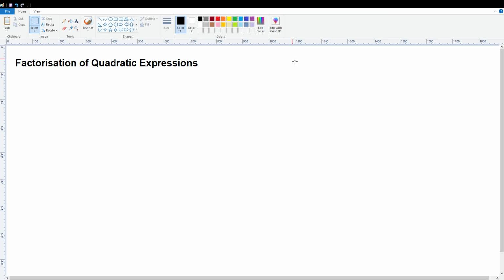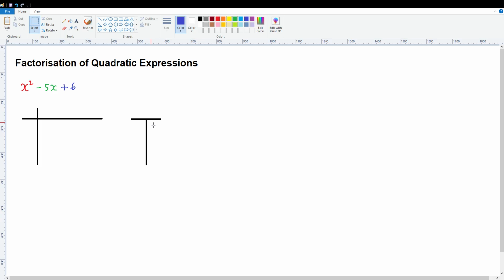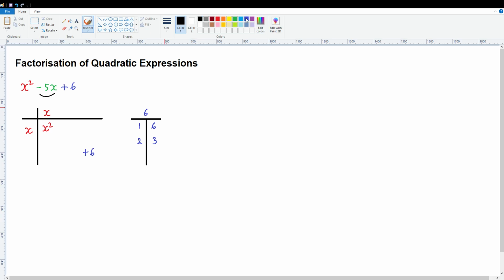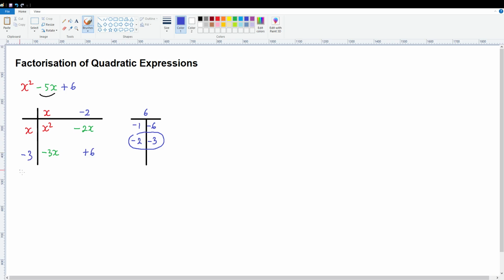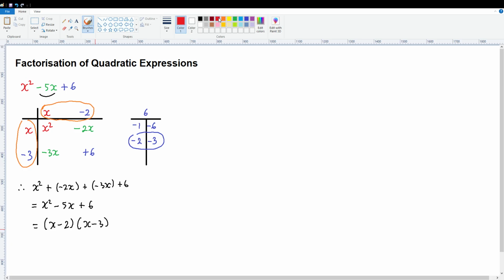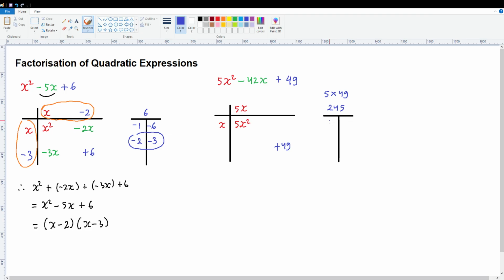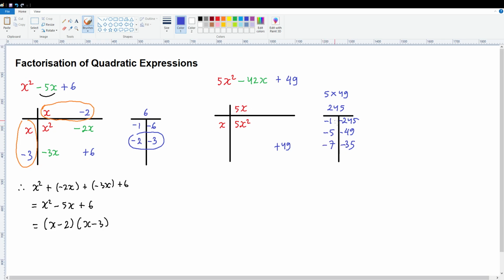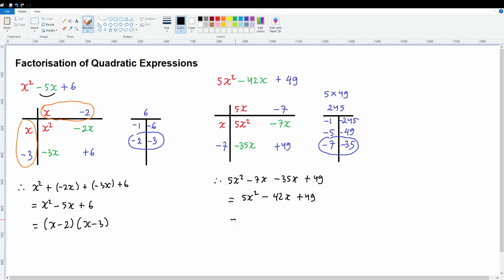Factorisation of The Quadratic Expressions